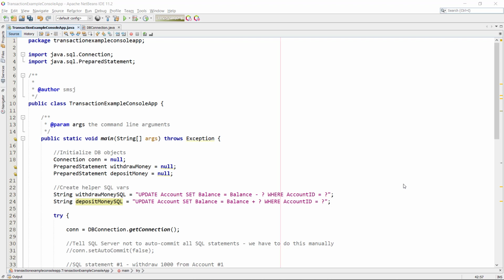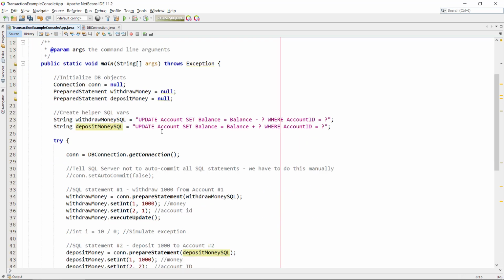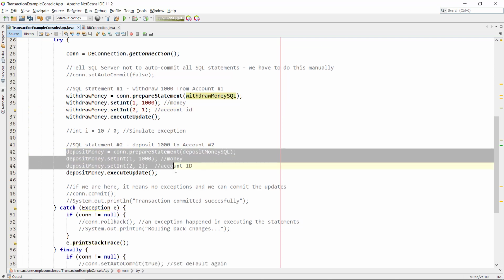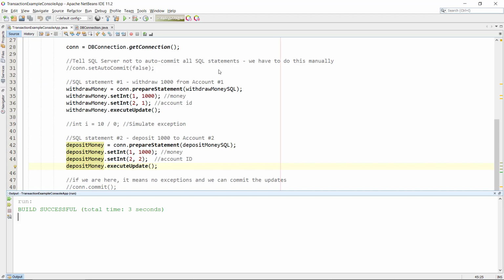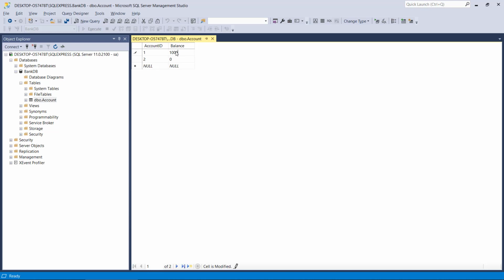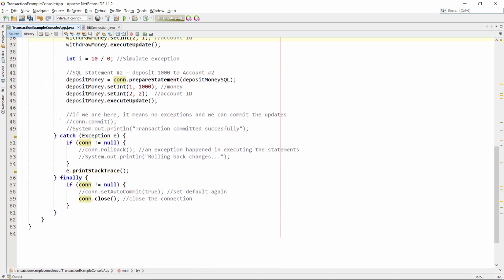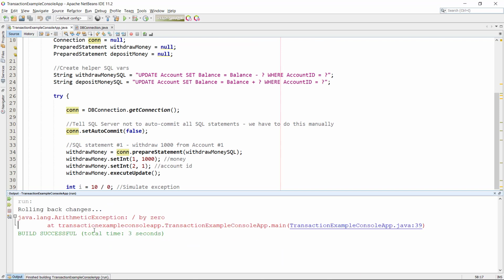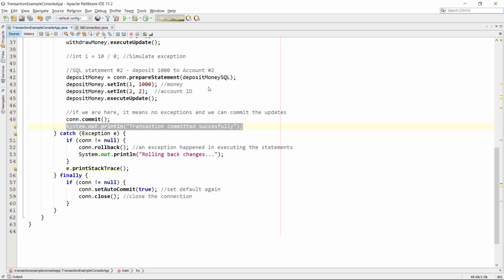Introduction to Transactions in JDBC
In this video I demonstrate how we can use Transactions to ensure consistency in a database if we have an exception in the application/database.